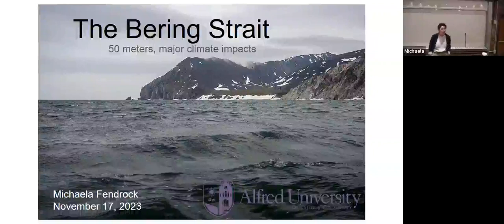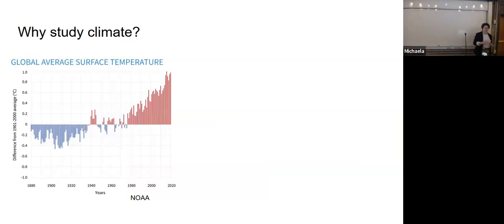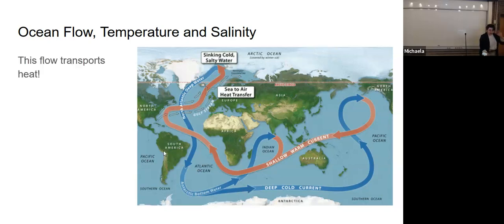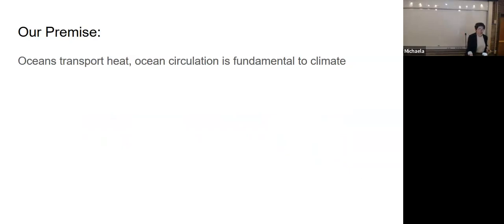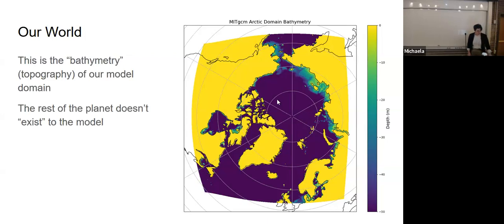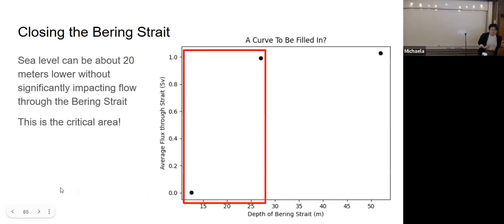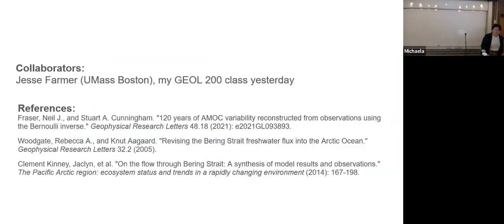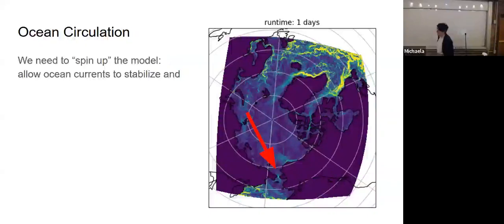The Bering Strait: 50 Meters Deep but a Major Player in Earth's Climate with Dr. Michaela Fendrock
This talk was given on as part of the Alfred University Environmental Studies Speaker Series in the fall of 2023.
Dr. Fendrock is an Assistant Professor of Geology at Alfred University. She specializes in using computational methods to investigate changes in the ocean and climate through Earth's history. Recently, she has been using computer models of Earth's climate to study flow through the Bering Strait, how that flow has changed through time, and the importance of this relatively small channel to global climate.